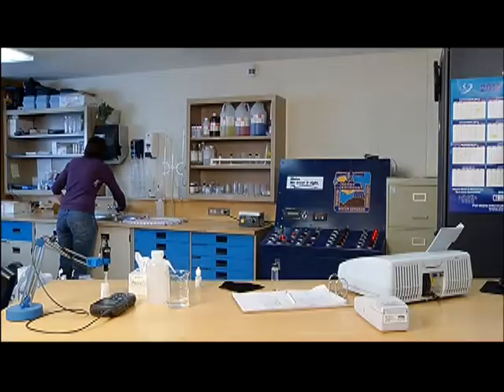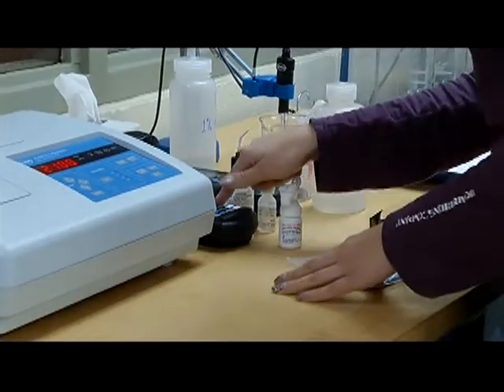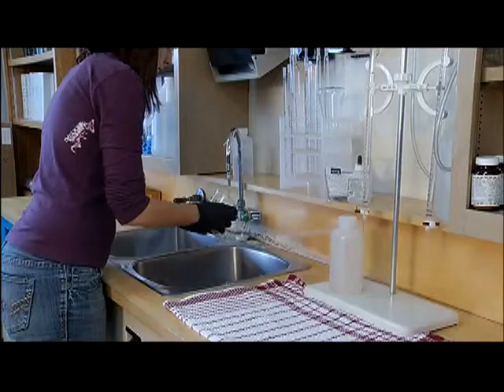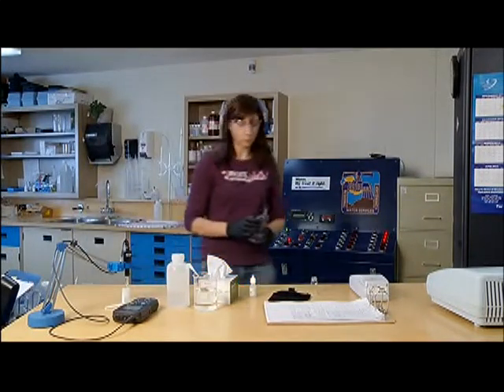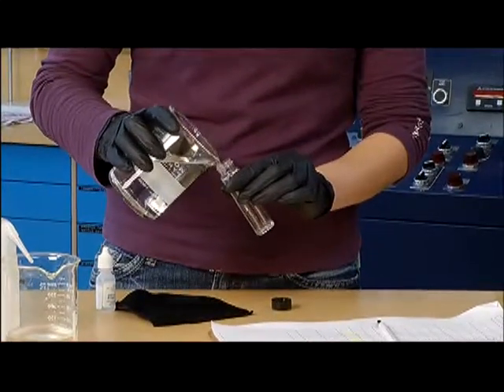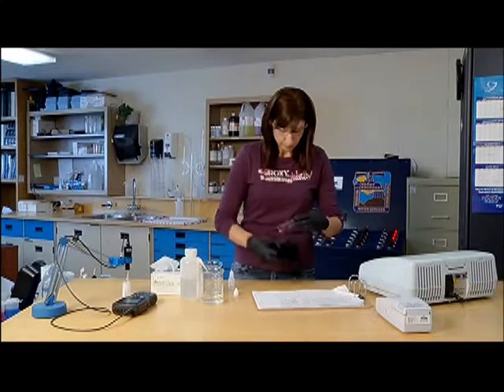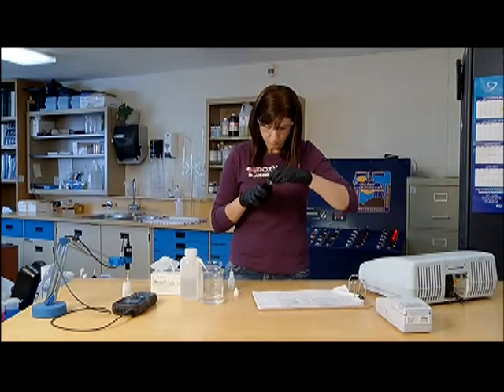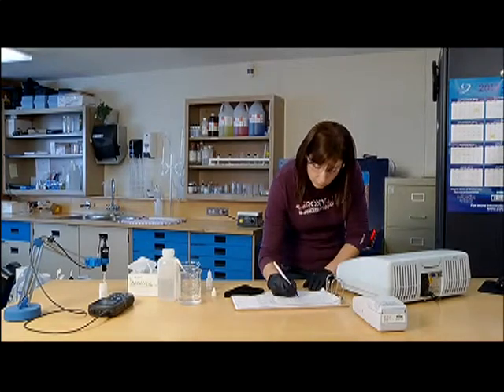4 Turbidity Bench Test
AWWOA training video on laboratory test for turbidity in treated drinking water. Of particular interest to operators.